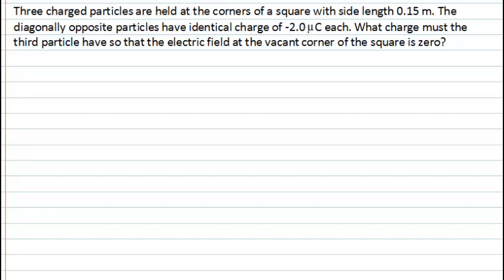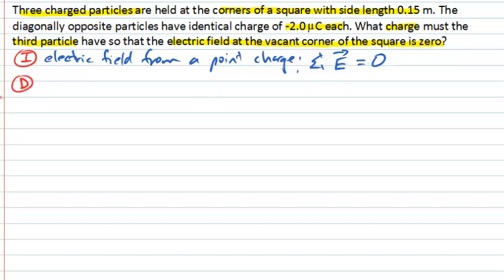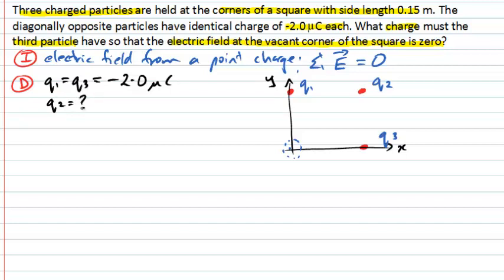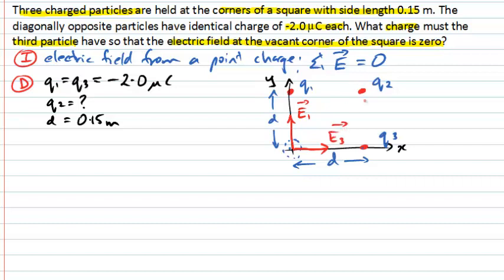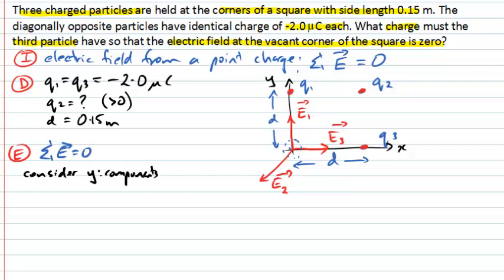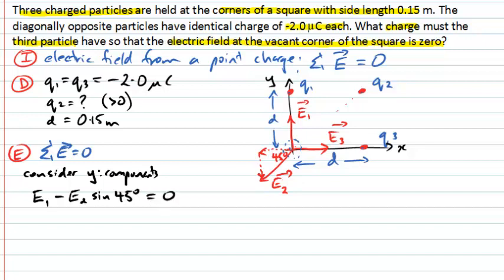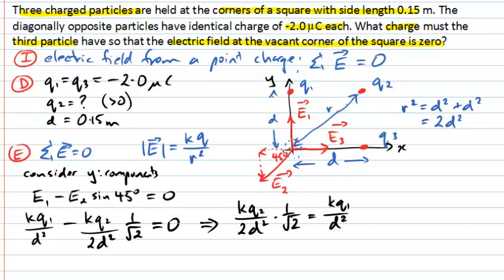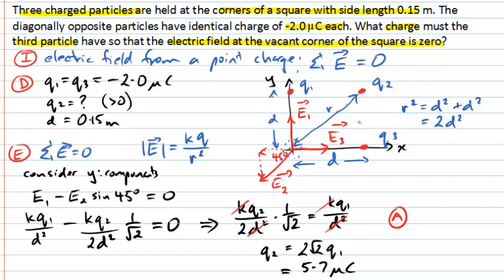Three charges on a square (PhysCasts)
This PhysCast will be looking at the electric field from point charges.